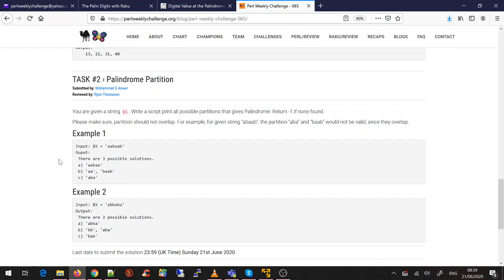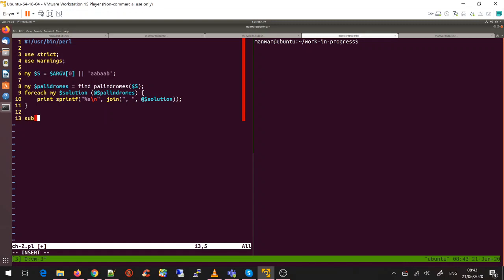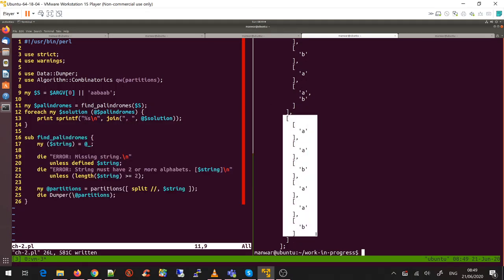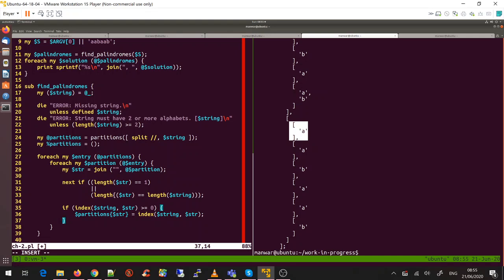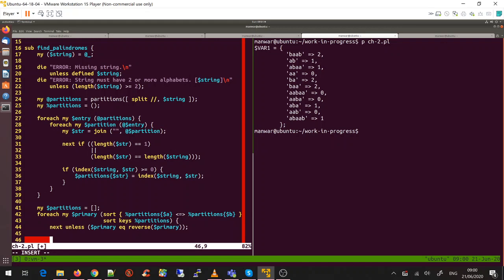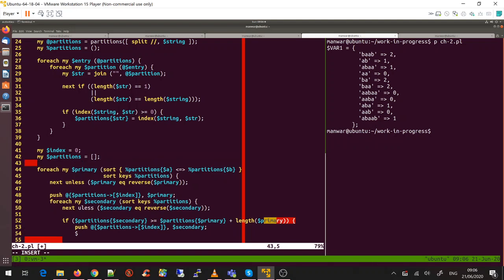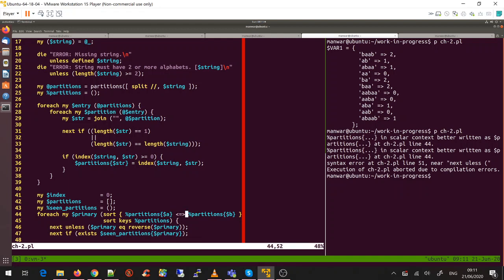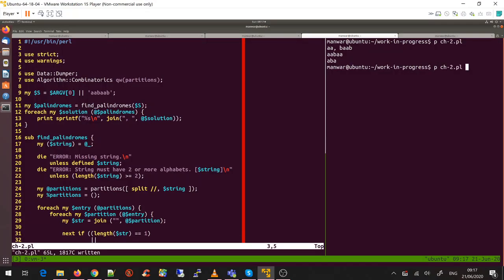Perl Weekly Challenge - 065 (Task #2: Palindrome Partition)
Watch me solving "Palindrome Partition" task in Perl.